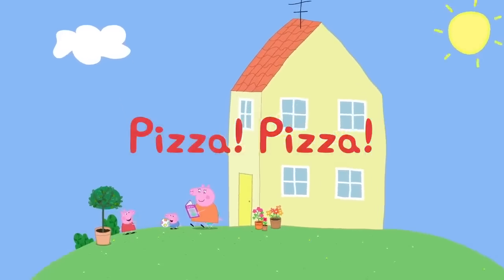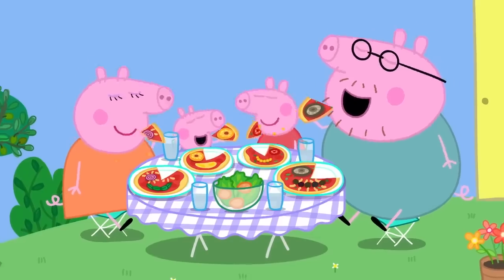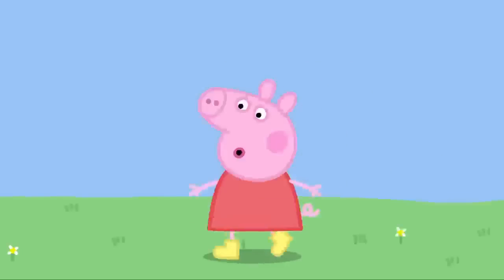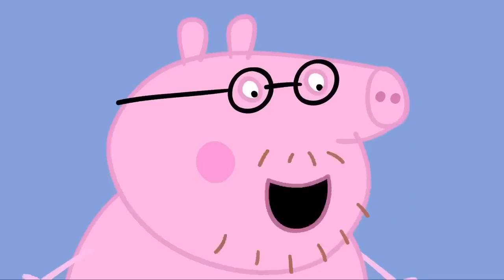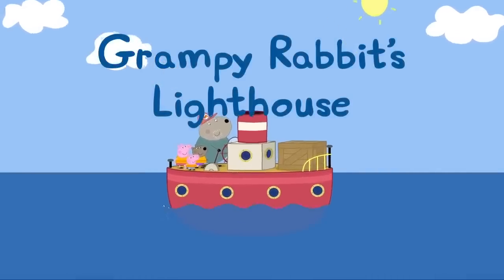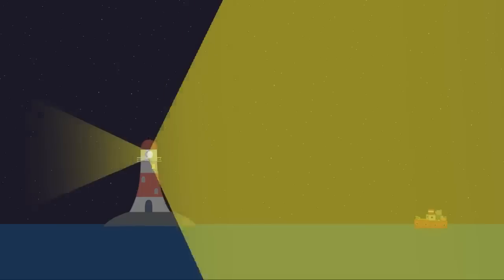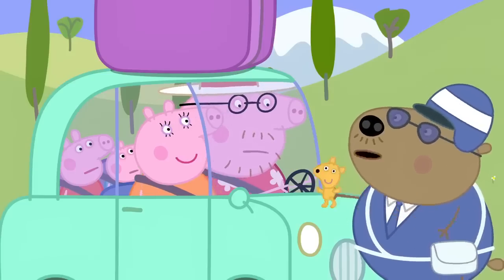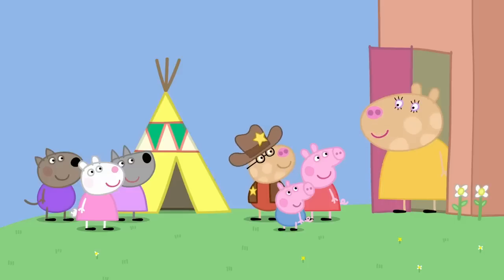Peppa Pig Learns To Make Pizza! | Kids TV and Stories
The Peppa Pig Official YouTube channel is a safe place for kids to watch their favourite Peppa Pig clips and full episodes, with special compilations, seasonal content, and exclusive videos, only available on the Official Peppa Pig YouTube channel.

Peppa aims to create a safe environment with age-appropriate content so you can have peace of mind whilst your little piggies interact with the Peppa Pig official Channel. We have created a world of Peppa with episodes and compilations to keep even the most dedicated Peppa fans happy. Here at Peppa Pig Official channel, kids can be happy and smart!

Watch Peppa Pig clips and episodes where Peppa Pig play games with her friends, Mummy Pig and Daddy Pig tell the bedtime stories, Peppa Pig sings nursery rhymes and songs, Peppa and her family and friends celebrate Christmas and Halloween together! Peppa Pig episodic animation, Peppa Pig songs for kids, Peppa Pig toy play and Peppa Pig Stop motion create a world that centres on the everyday experiences of young children.